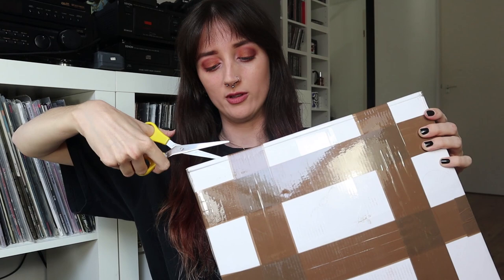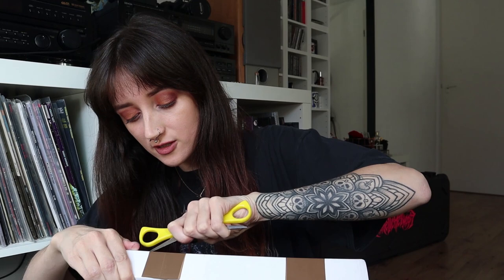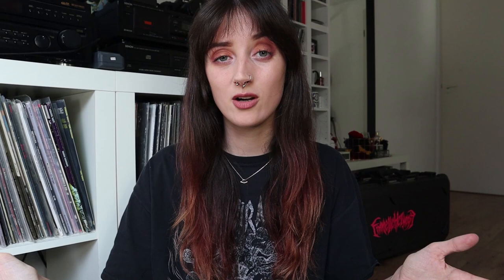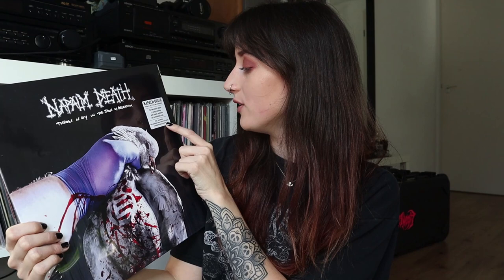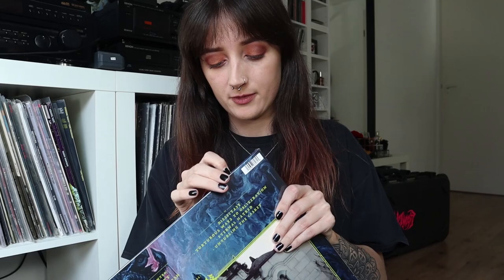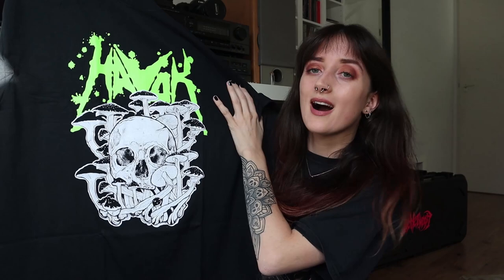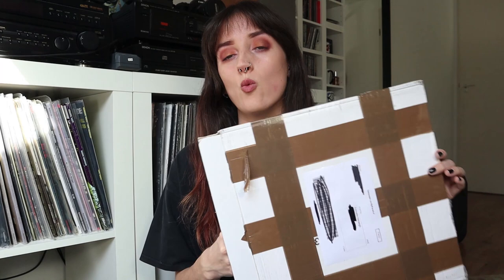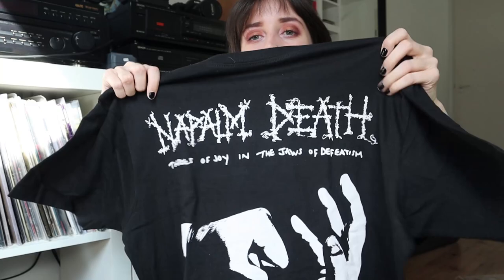Century Media Records vinyl & merch unboxing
Unboxing some awesome albums and merch that were kindly sent to me by Century Media Records 🤘🎶

🤩 Special thanks to my patrons: Miguel Guillen, Hamish Clark, Chris Calton and Ignacio Pérez.